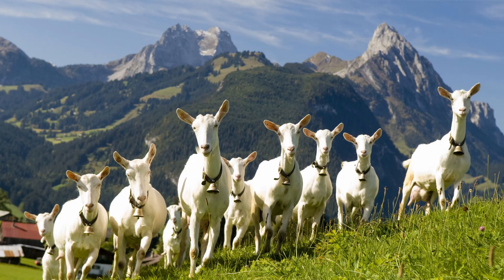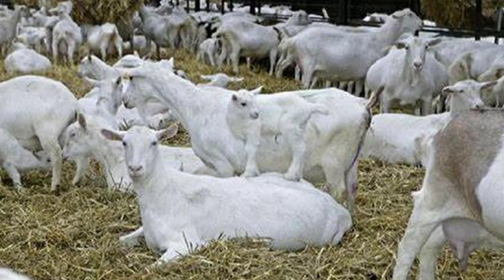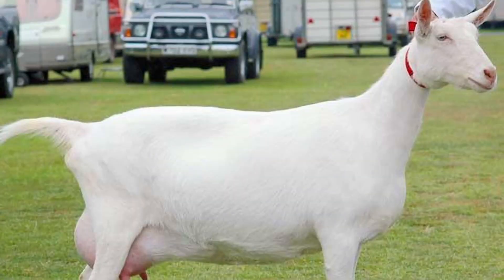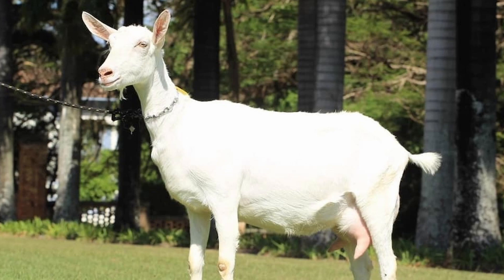HFG Farm Animal Spotlight: Saanen Goat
One of the most productive dairy goats, and most popular throughout the world, the Saanen has a lot going for it. Eric breaks down the details of this breed in today's video.